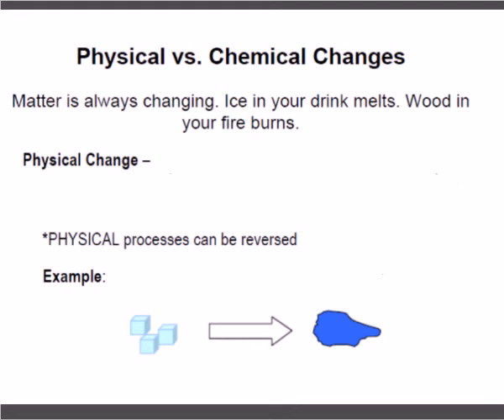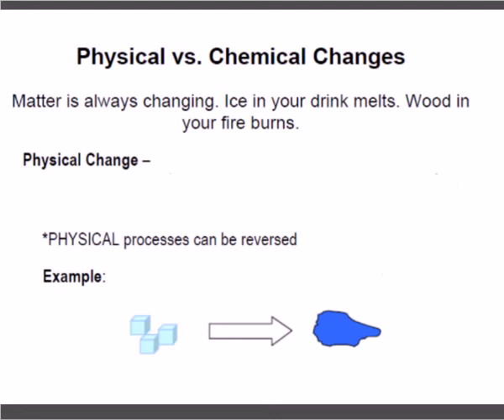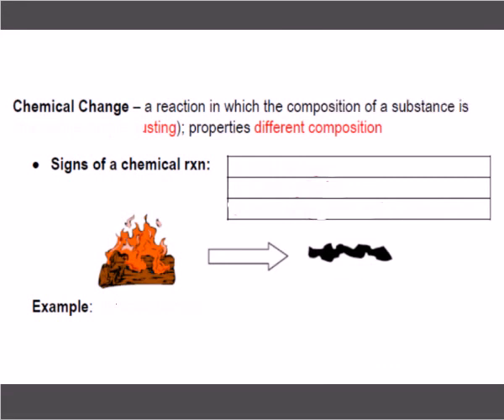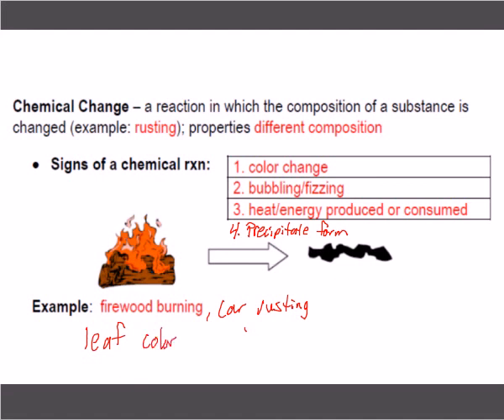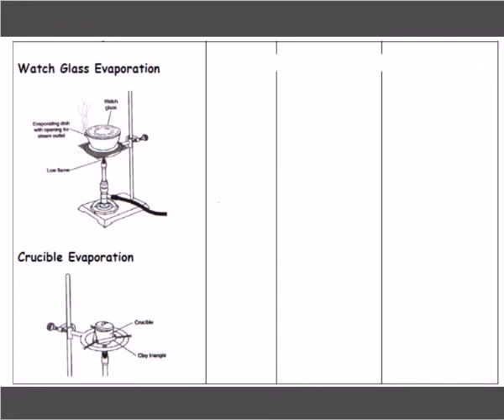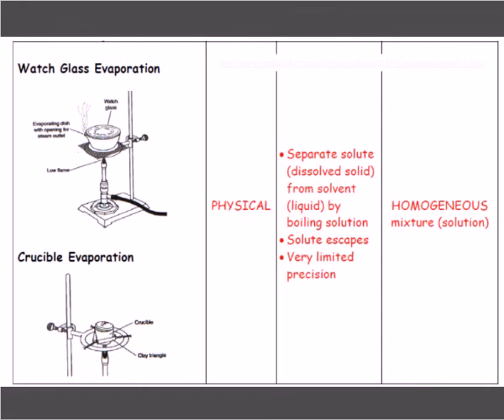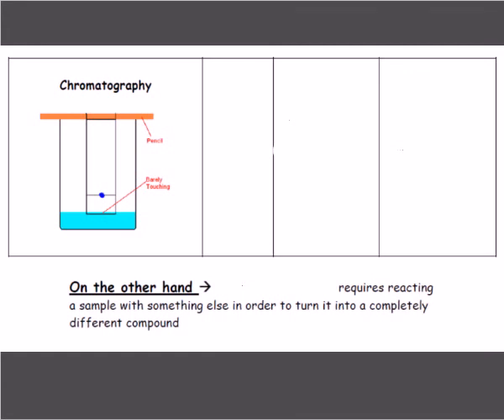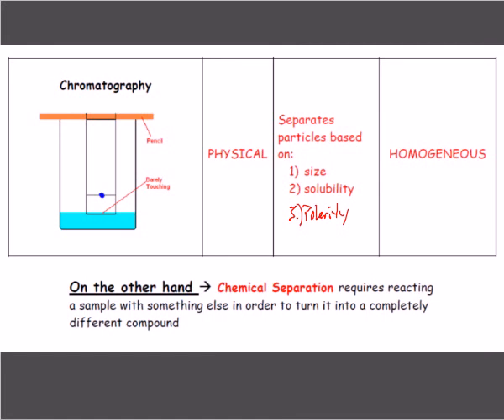Uni1 - Matter and Measurement Day 2 (9-10-18) Separations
Separations of matter